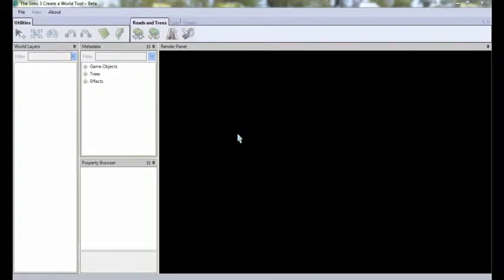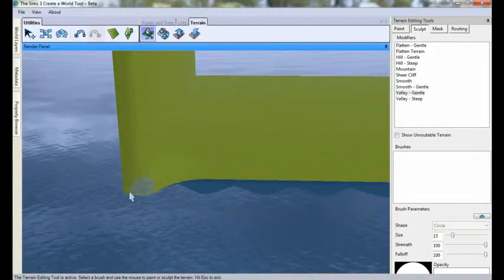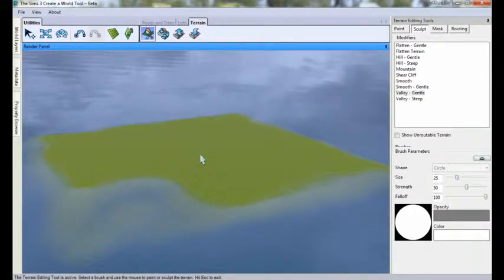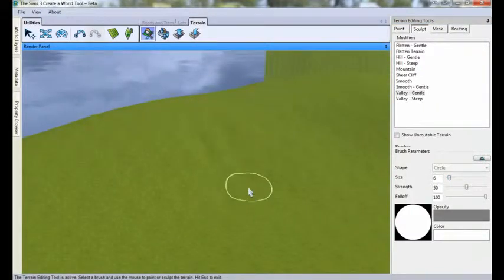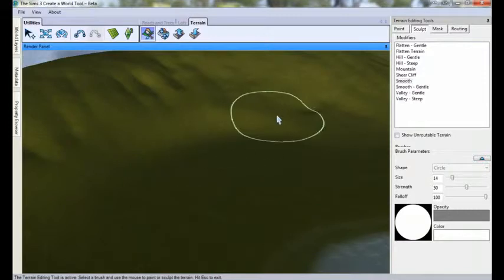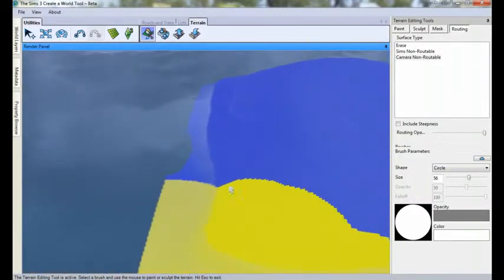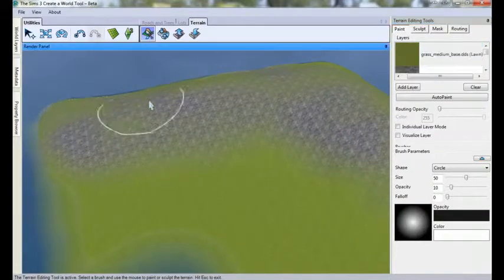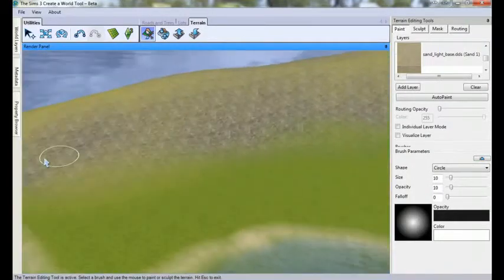The Sims 3 How to Create a World Part 1 of 2